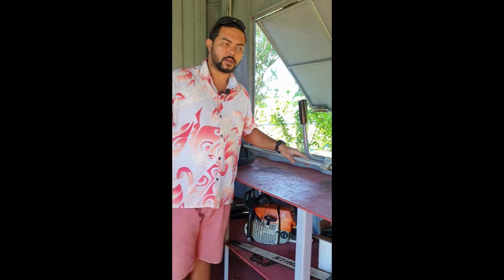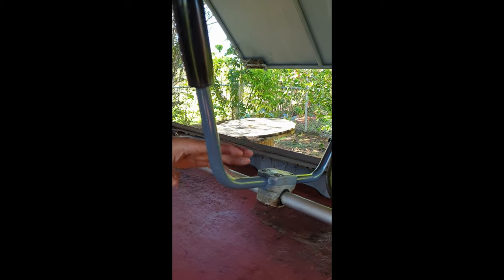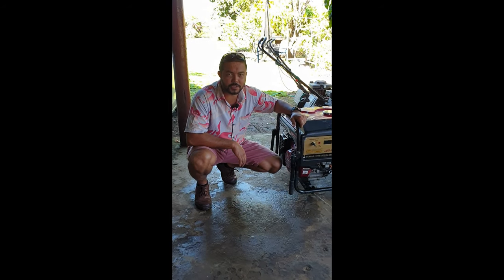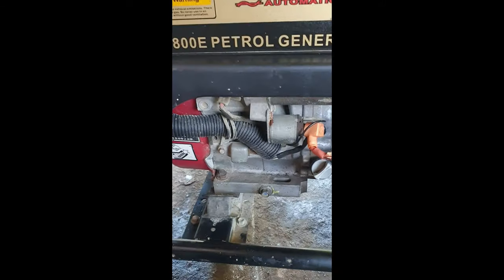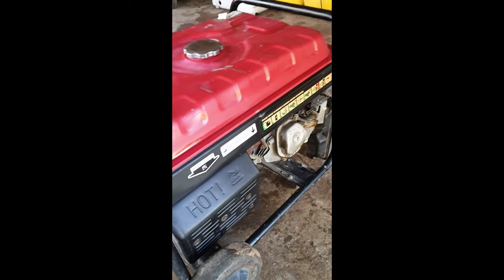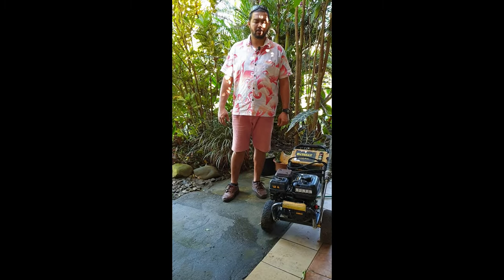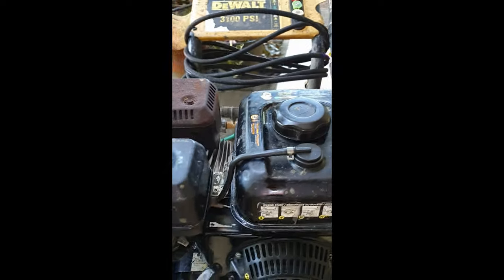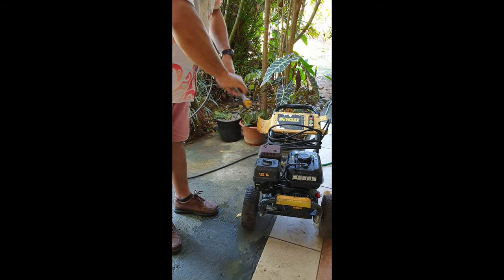What you EXPECT when repairs are completed with US.!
Here's a video of 3 machines that we had serviced repaired.

We highlight in the video what had been carried out. Repairs had been made to these machine that could be for understanding purposes & highlight.